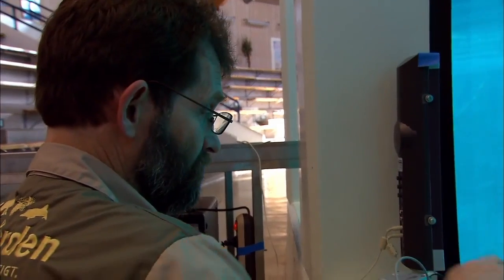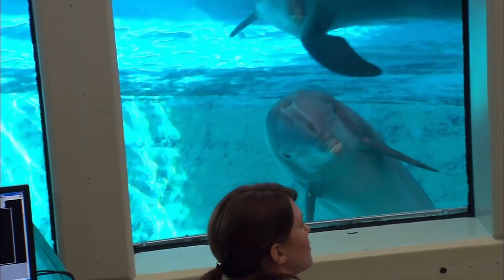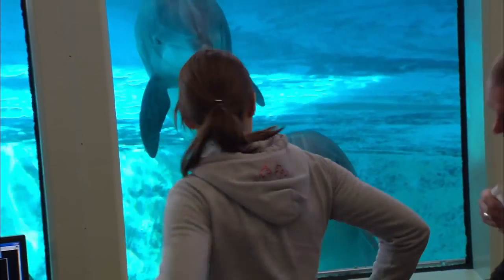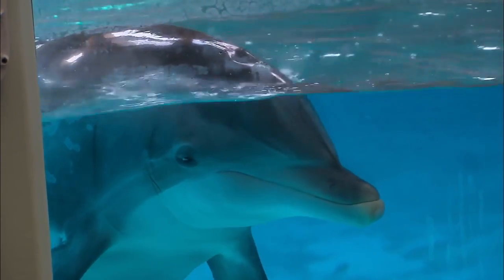Dubstep Dolphins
i heard this song and thought of dolphins so